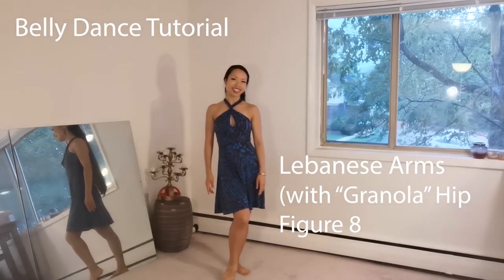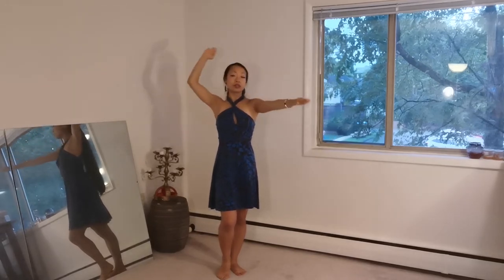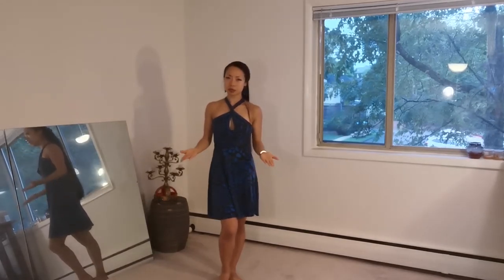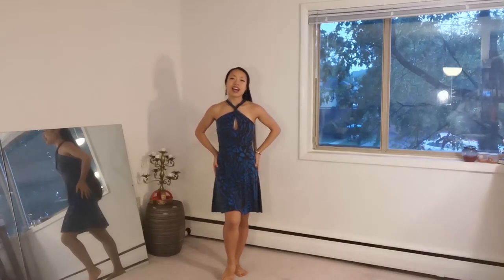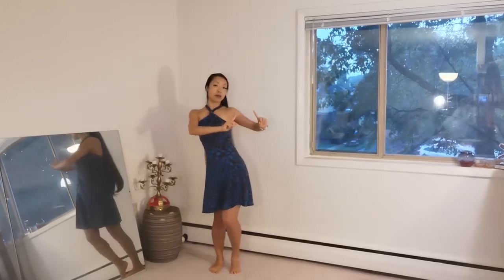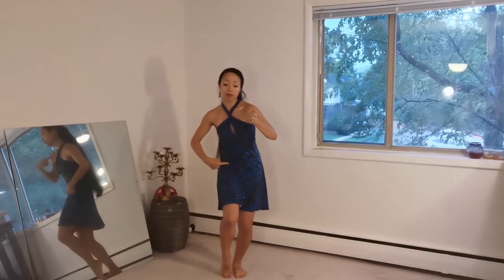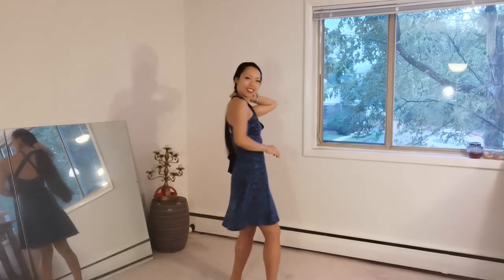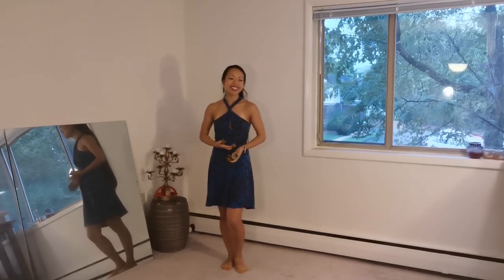Belly Dance Tutorial - Intermed. - Lebanese Arms with "Granola" Hip Figure 8 | Jacinda Aliya Dalal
I call this combination "Lebanese Arms" because I often see Lebanese dancers doing this move.

I learned from Lebanese Simon that this is a signature move of Amani of Lebanon, the queen of Lebanese Sharqi style she does this movement at this time in the video). I mentioned both of these dancers in this video.

In this video, I did the Lebanese Arms with the "Granola" Hip Figure 8 (term coined by Artemis Mourat, You could also do the arms with regular horizontal or vertical Hip Figure 8s.

You can practice this movement with any kind of songs.  In keeping the spirit of Lebanese, here are some songs by Lebanese artists that I recommend:

I hope that you enjoy this playful movement! Give it a try and tell me how it goes!

About the Artist:

Aliya Dalal (known within the USA as Jacinda) is an award-winning international belly dance performer and instructor based in Washington DC, USA. She performs regularly at restaurants, nightclubs, and special events throughout the United States as well as across the globe.

Aliya specializes in classical and modern Egyptian Raqs Sharqi (belly dance) and Folklore, Turkish, Lebanese, and Vintage Orientale (“American Cabaret”) styles of belly dance. She is a certified Pilates and group fitness instructor, and regularly teaches dance and fitness classes and workshops for a variety of venues and events, such as fitness and wellness centers, healing events, conferences, and festivals. She is currently offering online classes and workshops in belly dancing and Pilates.

Aliya also holds a PhD in Human Development and Family Studies and specializes in the long-term impact of traumatic stress and promoting health and well-being for trauma survivors across the lifespan. Currently, her primary means of achieving this goal is through teaching Middle Eastern Dance for women and girls with histories early-life trauma in order to promote healing and empowerment.